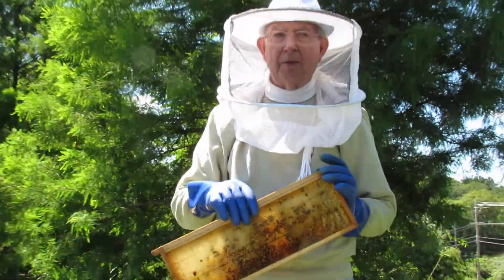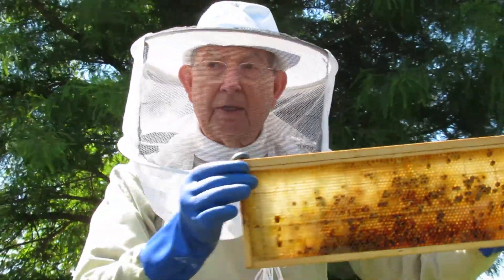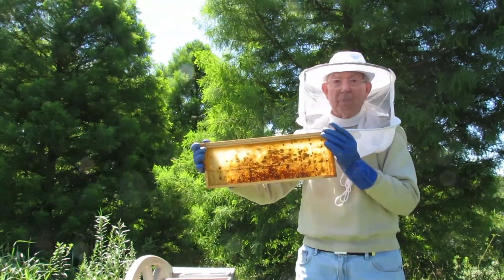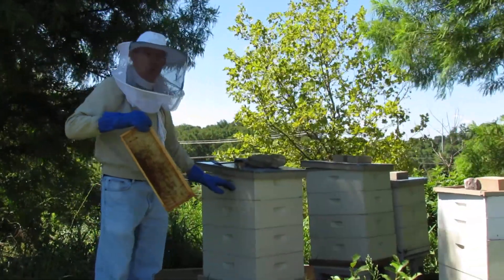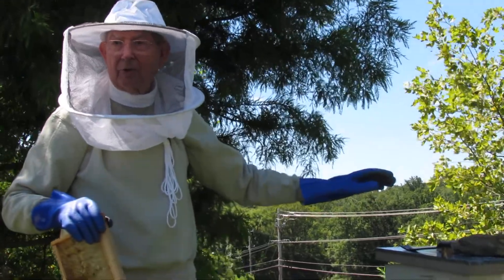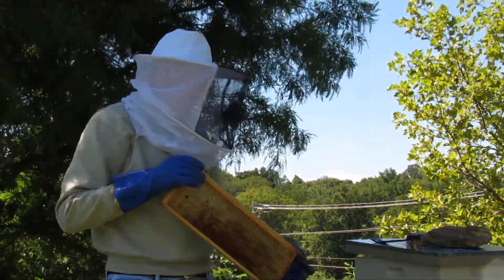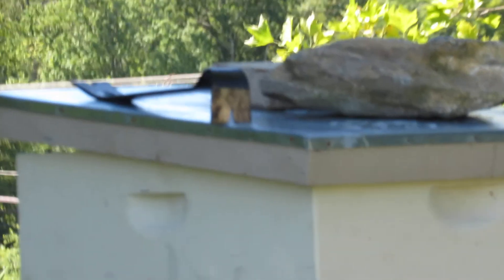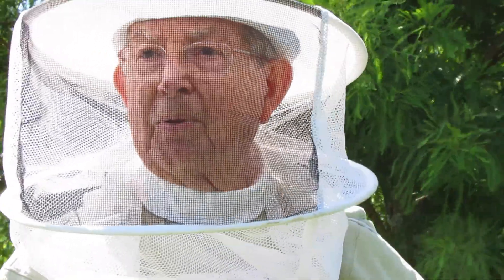Bees Buzz as Part of Maris Grove Exciting Club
Maris Grove residents John Kaufman (shown in video) and Helene Maculaitis are two members of one of the community's more unique clubs. Just how many retirement communities do you know of have Bee Keeper Clubs?! If you come down to Glen Mills in beautiful Delaware County, PA, you will find one of the state's most active-adult retirement communities that features many different clubs and activities such as this.

There are approximately 15 members in the club, and this is the third year of the group's existence. At the end of the first season the bees produced very little honey. By the end of the second season, one gallon of honey was created and this, the third year, saw three full gallons produced by the busy bees!

There are several towers that contain frames which house the bees and they are located out beyond the gardens near a lovely lake. To collect the honey the housing is lifted and the frames are placed in an electronic extractor. The entire process takes several hours and also involves the use of an electronic knife to cut off the bees wax in a meticulous fashion.

The bees are out and about because they collect and make the honey. This typically occurs from the middle of March until the beginning of October, but we have all seen a bee circling above on an unseasonably warm day during the late fall, or even winter. Now you know why.